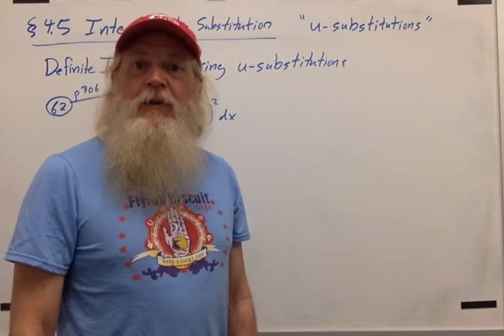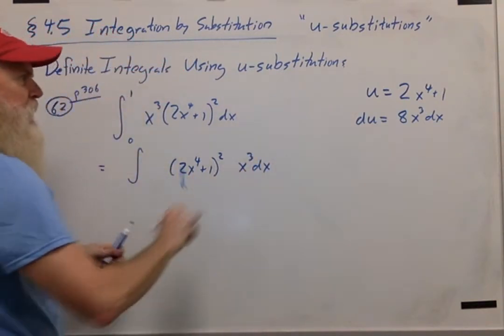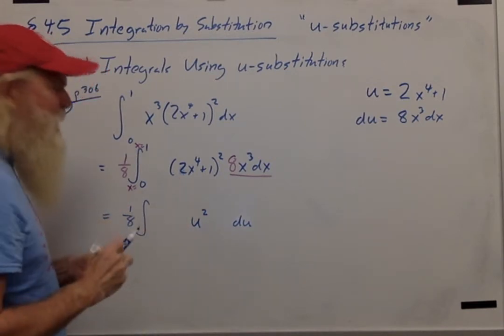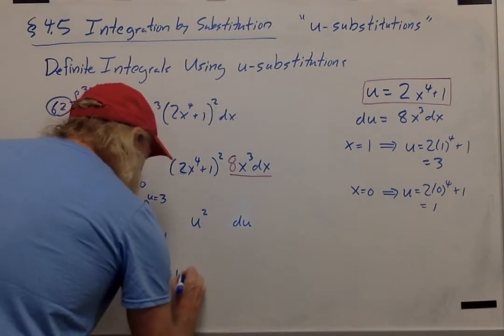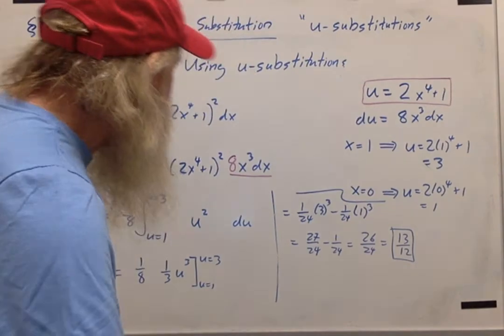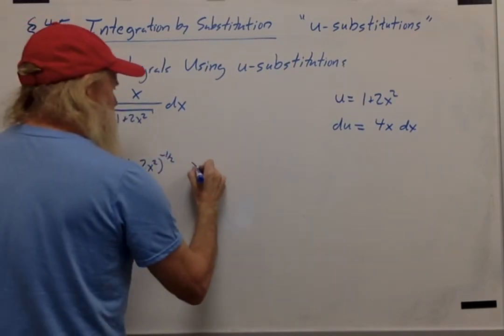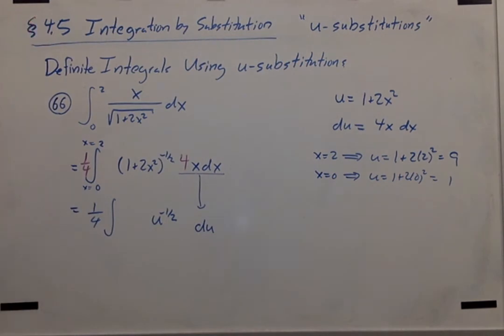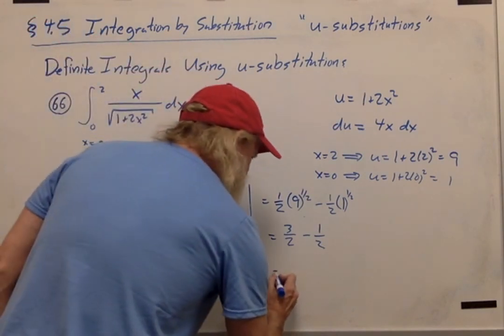2413 Sec 4 5 Video 3a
Definite Integrals using u-Substitutions: Examples,  Part 1